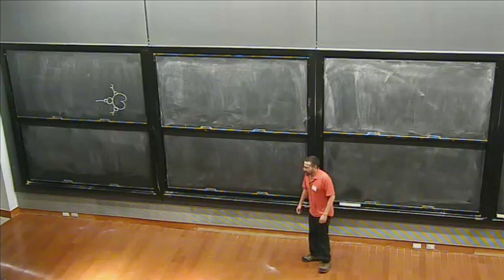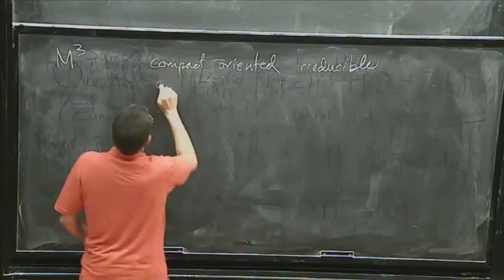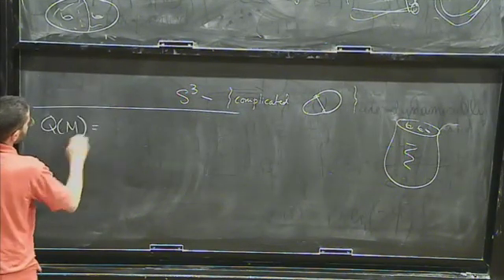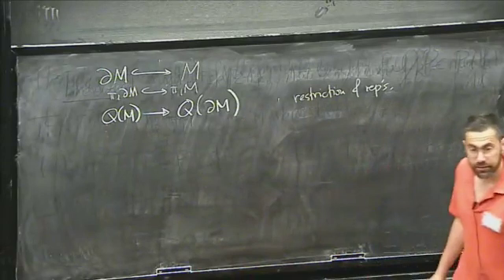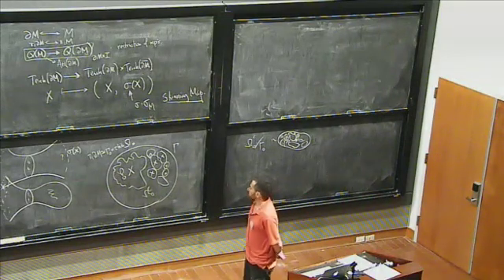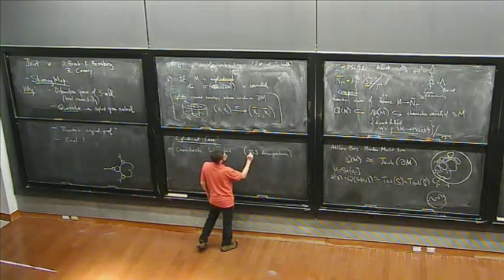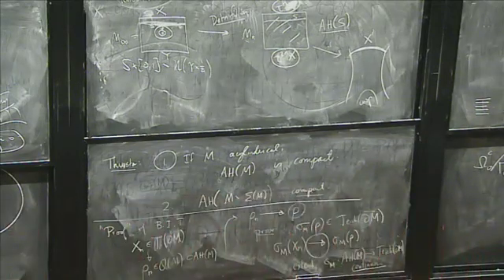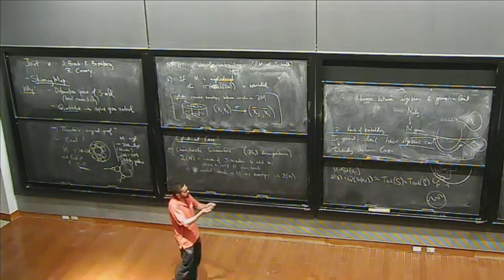Windows, cores and skinning maps - Yair Minsky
IMS XXV
Celebrating 25 years of low-dimensional dynamics at Stony Brook University

Yair Minsky (Yale University)
Windows, cores and skinning maps

Thurston’s skinning map played an important role in his original hyperbolization theorem. His Bounded Image Theorem, in the acylindrical case, gave control of the fixed-point problem on which the proof depends. We generalize this theorem to a relative version which holds for manifolds with cylinders, and along the way refine our understanding of how one constructs compact cores with uniform topological and geometric control in degenerating sequences of hyperbolic structures.

This is joint work with J. Brock, K. Bromberg and R. Canary.